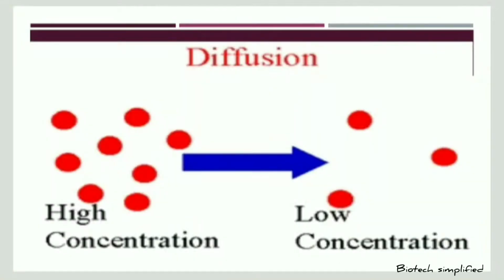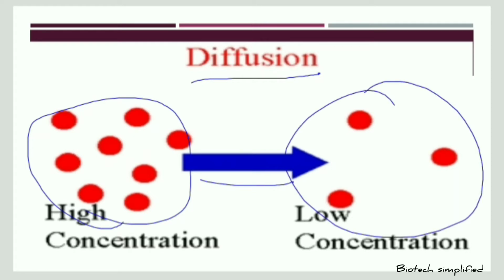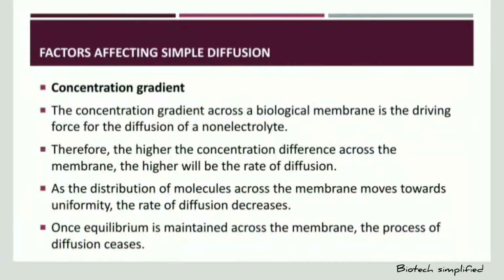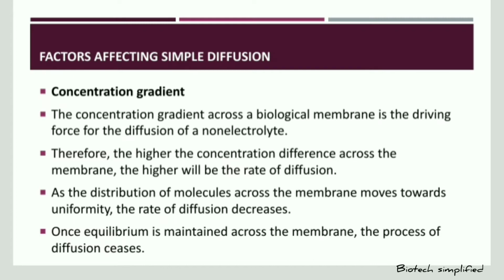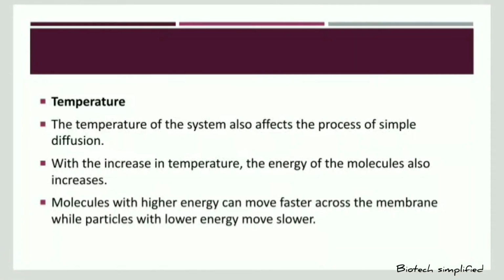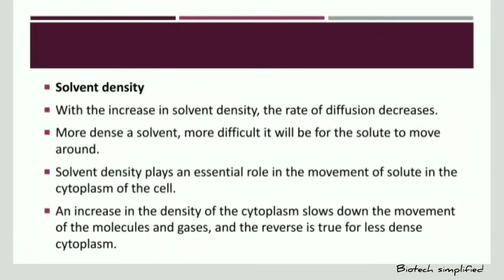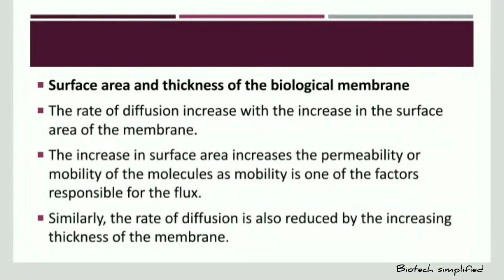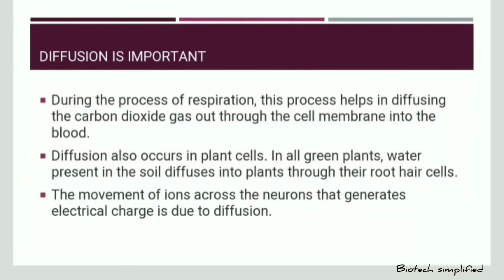Simple Diffusion - Introduction , Factors affecting and Examples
Diffusion is the movement of a substance from an area of high concentration to an area of low concentration.

Diffusion happens in liquids and gasesbecause their particles move randomly from place to place.

Diffusion is an important process for living things; it is how substances move in and out of cells.